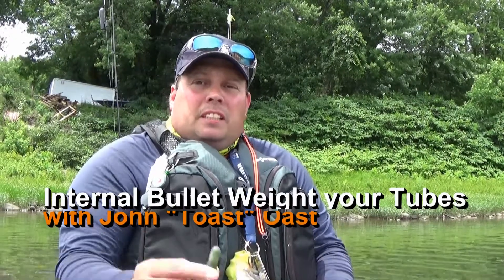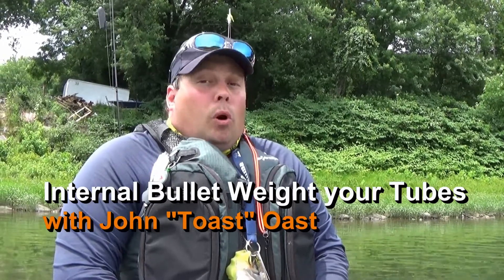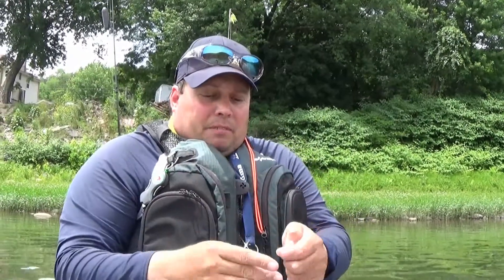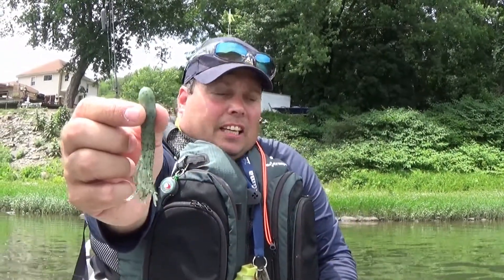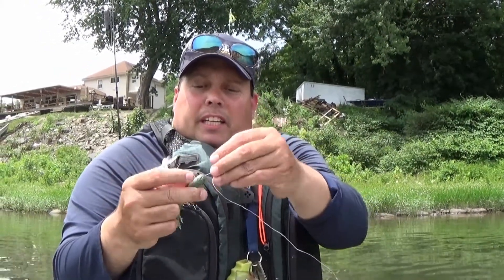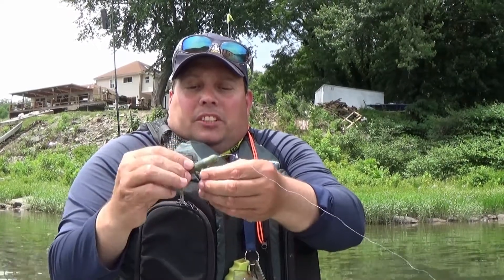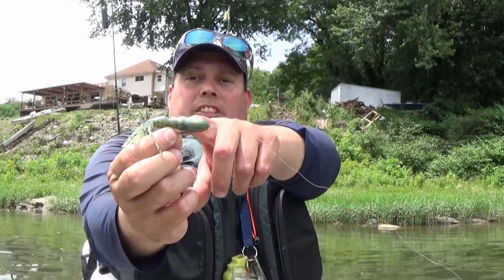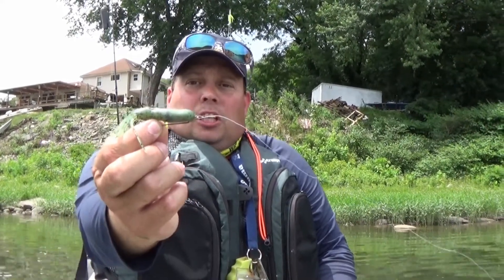Internal Bullet Weight your Tube Bait Fishing Lures: Episode 356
John "Toast" Oast from Fishyaker.com discusses how he rigs his tube baits with bullet weights and egg sinkers.  For more fishing and kayaking videos, visit Fishyaker.com or the FIshyaker Youtube channel.